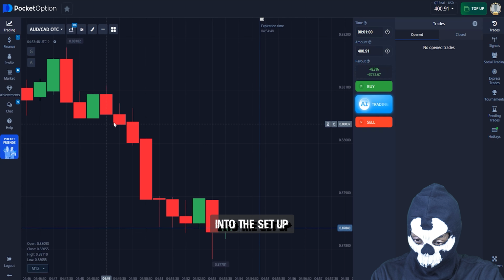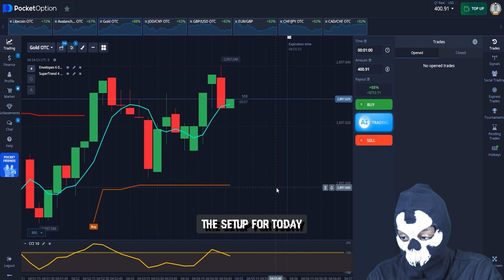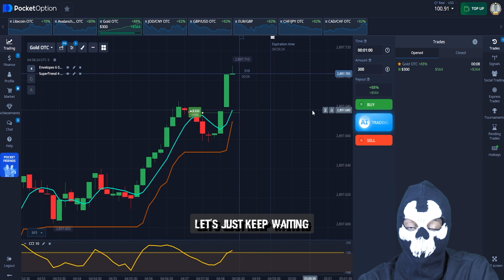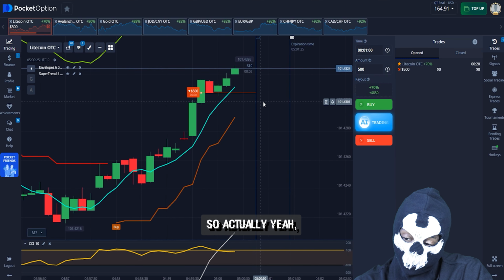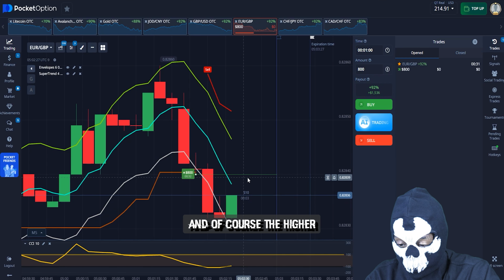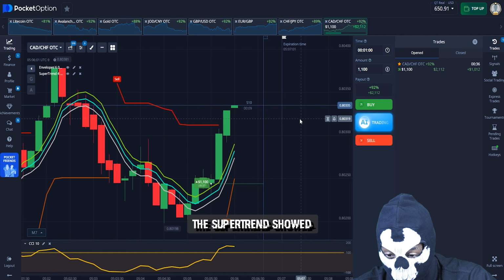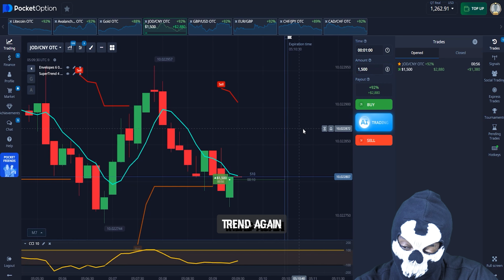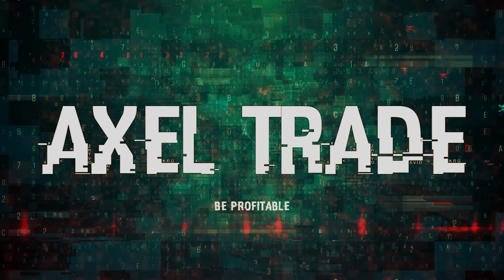Learn the Secrets of Trading: This Pocket Option Strategy Will Change Your Life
(and in my comment)

Welcome back, everyone! I'm excited to share a new Pocket Option trading strategy that I've been working on. The beauty of this Pocket Option strategy lies in its simplicity and effectiveness. I use powerful indicators like Super Trend, Envelopes, and CCI, which work together to provide clear Pocket Option signals for entering and exiting trades.